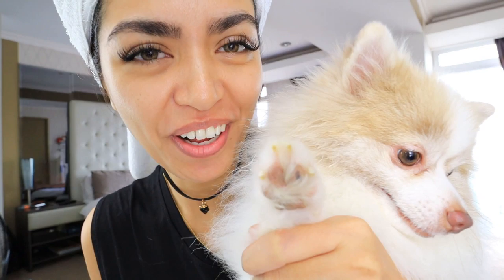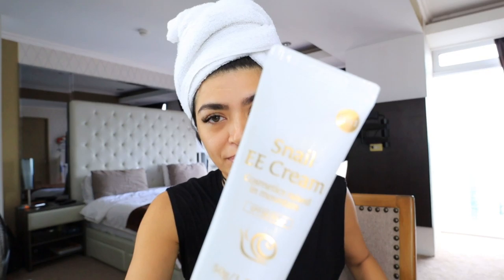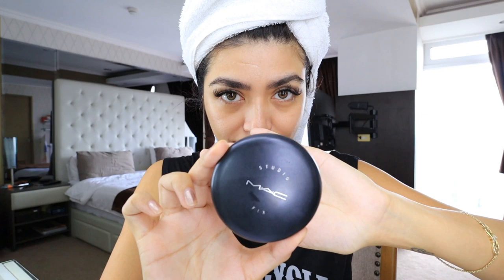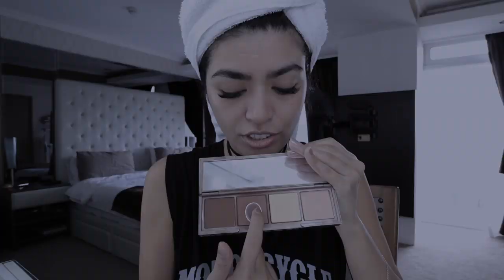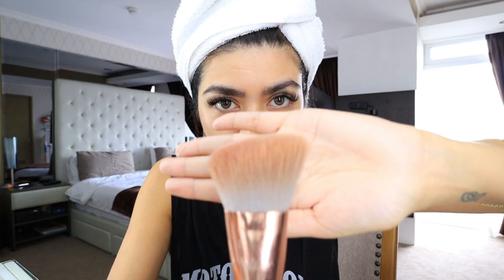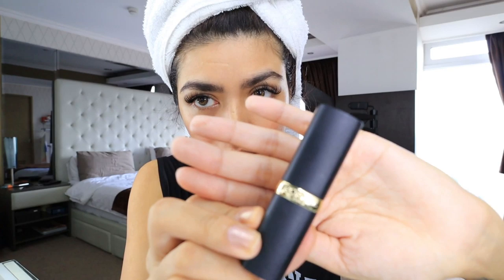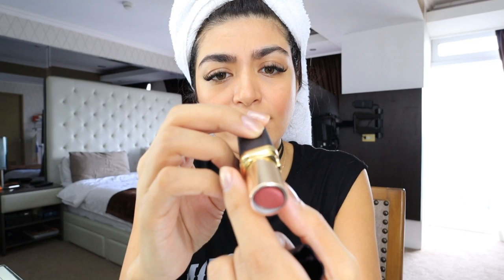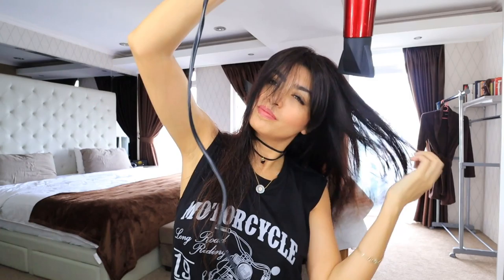My Daily Make-up In 5 Easy Steps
Hi Glammers !!
I have so many request regarding how I do my daily makeup, so this is it  what do you think ?

Hi, I am Dr. Shideh Nikbin AKA Dr. Glam,
I am Half Filipina/Persian, with a little bit of sense of humor and I love to spread positivity by spreading laughter.
I am a dentist and one of the owners of Fashion Smile Dental Clinic, together with my Partner Dr. Far Shamsi. We are also founders of Aramesh Wellness Spa and Pizza World. We are not just work and business partners, we are also life partners for 10 years and have been blessed to have the love and support of our family and friends.
Yes I am in a same-sex relationship and my advocacy is LOVE and EQUALITY. I want to Inspire being kind to one another as well as to our mother earth and all living nature.
Love All. Love Wins

Hello, Glammers! I am Dr. Shideh Nikbin a.k.a Dr. Glam! I am half Persian and half Filipina who's living here in the Philippines with my 10-year-partner, Dr. Far.

Yes, we're a lesbian couple and we are co-owners of Fashion Smile Dental Clinic, Aramesh Wellness Spa, and Pizza World.

In this channel, you'll see our quirky and fun side, and hopefully, you'll enjoy being part of our daily lives.